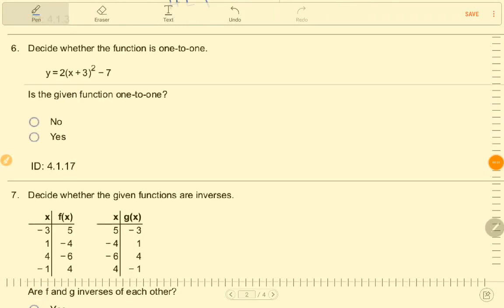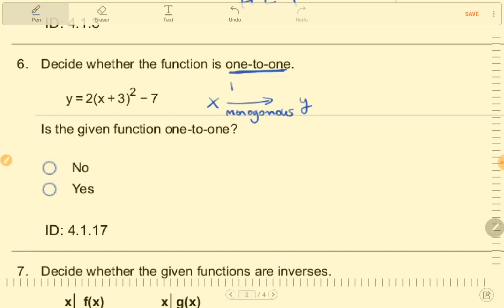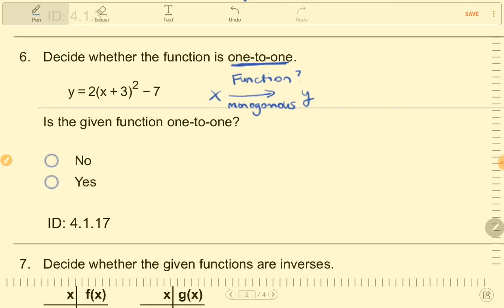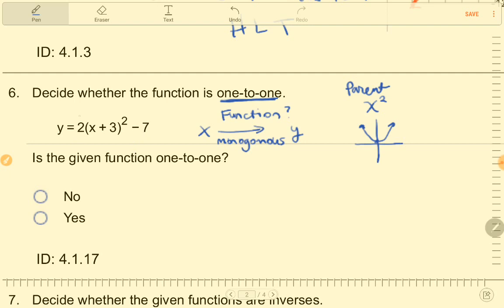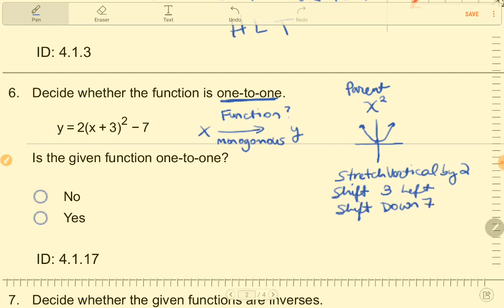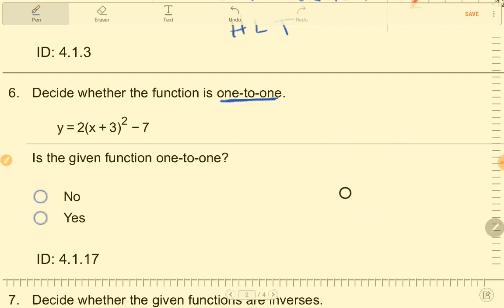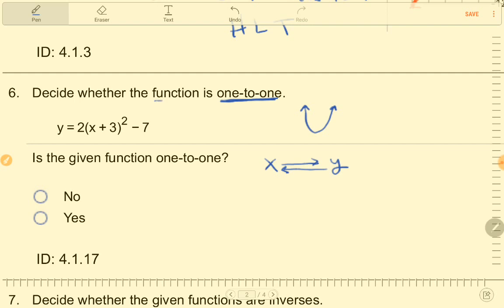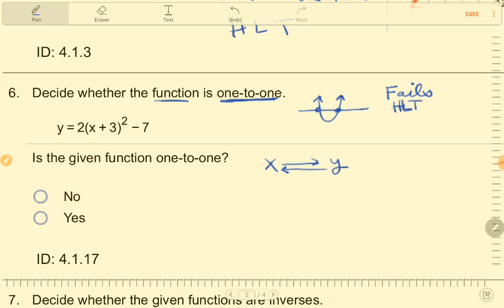Inverse Functions- Horizontal Line Test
Determine whether a function has an inverse by applying the horizontal line test.